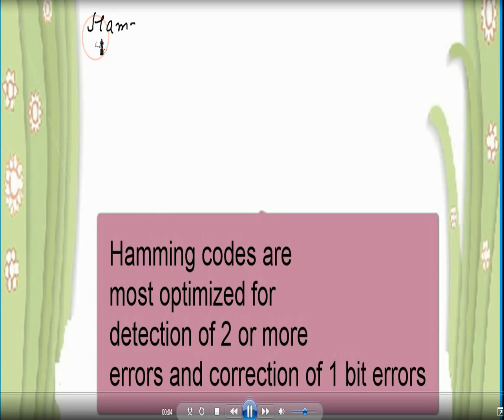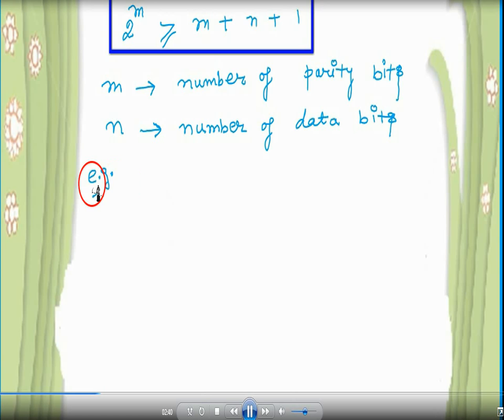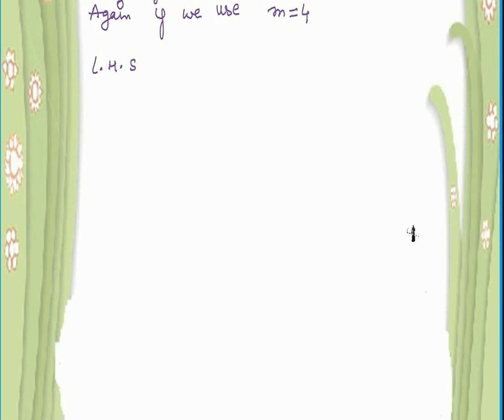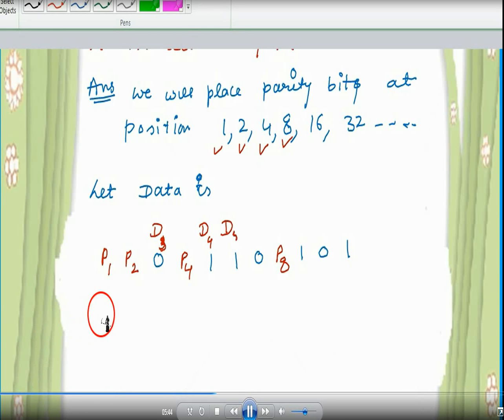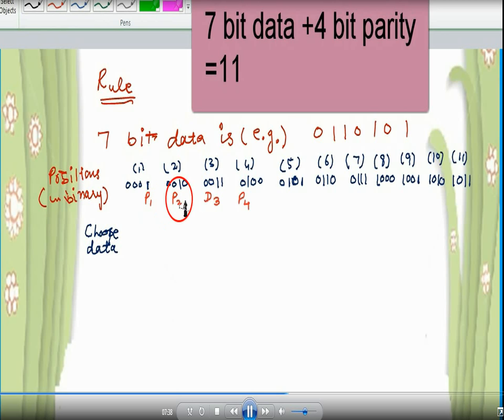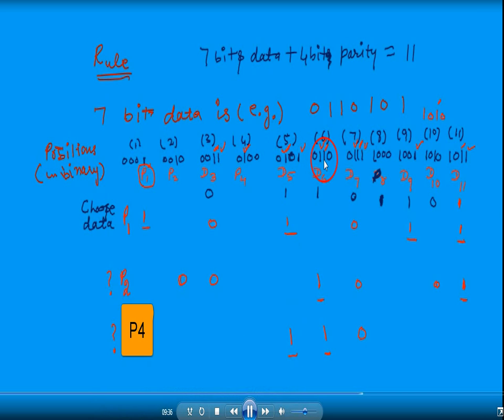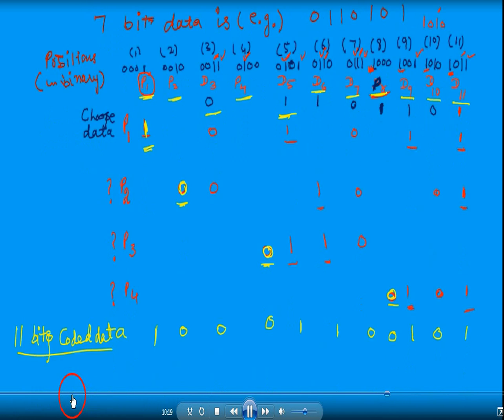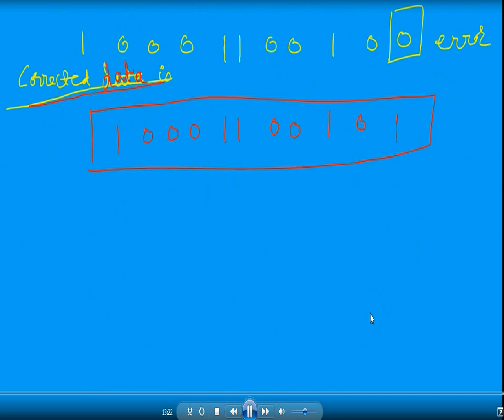Hamming Code (error detection and correction )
漢明碼
Hamming code adds a minimum number of bits to the data transmitted in a noisy channel, to be able to correct every possible one-bit error. You can find handwritten notes on my website in the form of assignments.